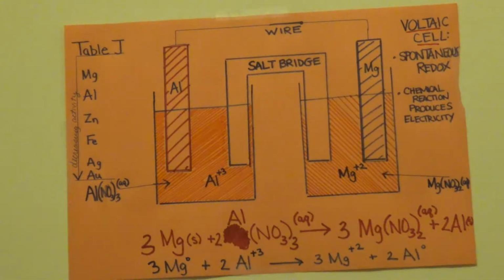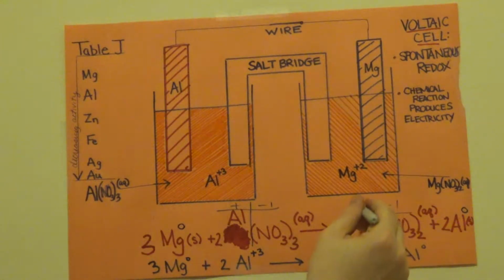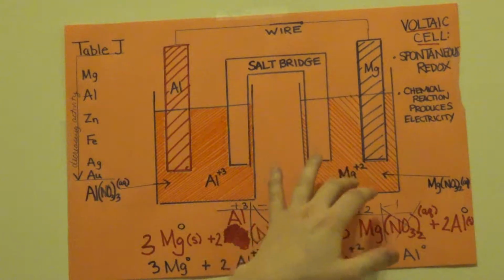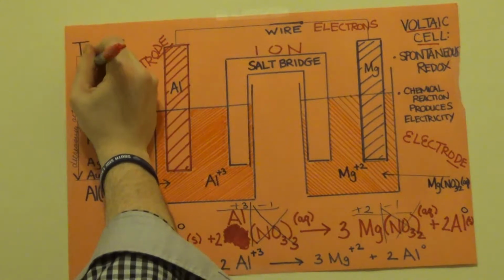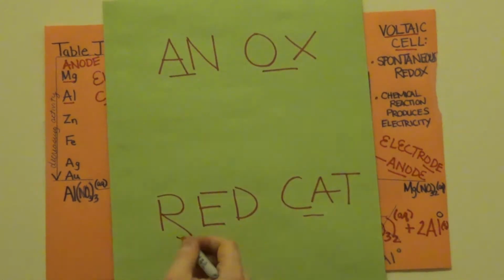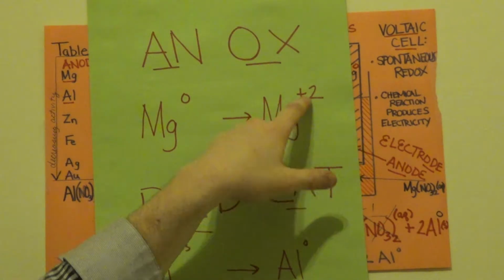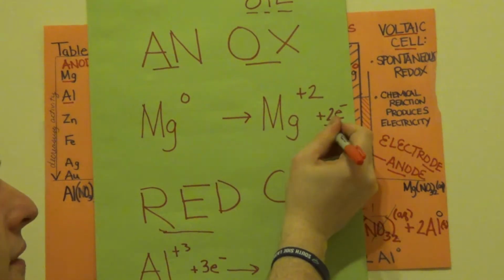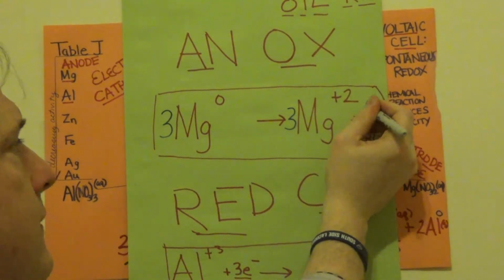Voltaic Cell, Part I